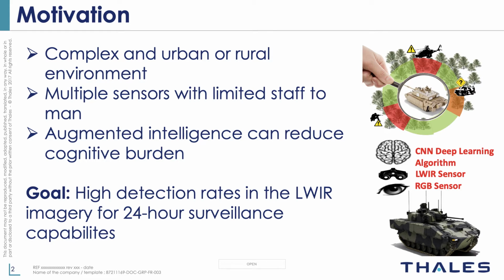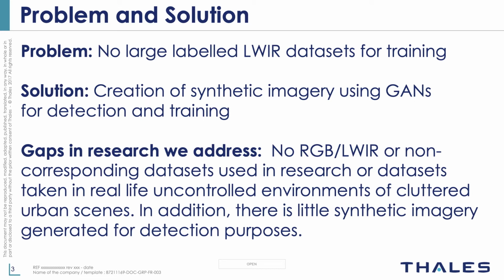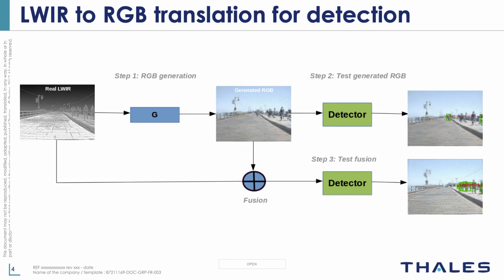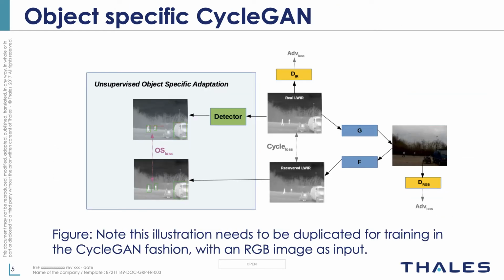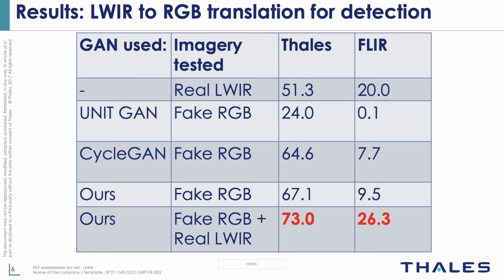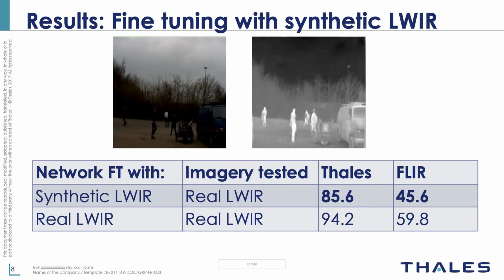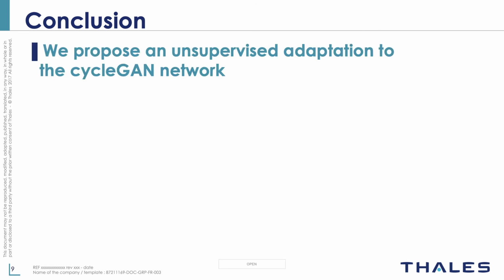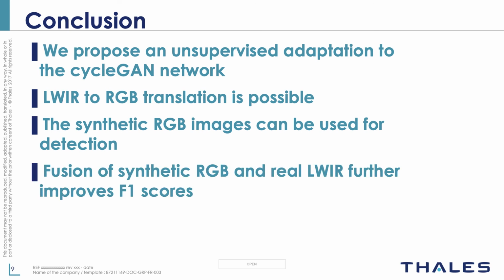Unsupervised Object Detection via LWIR/RGB Translation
Authors: Rachael Abbott, Neil M. Robertson, Jesus Martinez del Rincon, Barry Connor Description: In this work, we present two new methods to overcome the lack of annotated long-wavelength infrared (LWIR) data by exploiting the abundance of similar RGB imagery. We introduce a novel unsupervised adaptation to the cycleGAN architecture for translating non-corresponding LWIR/RGB datasets. Our ultimate goal is high detection rates in the real LWIR imagery using only RGB labelled imagery for training detection algorithms. In our first experiment, we translate LWIR imagery to RGB, allowing us to use an RGB trained detection algorithm. We, thereby remove the need for labelled LWIR imagery for training detection algorithms. Experimental results show that our adaption helps to create synthetic RGB imagery with higher detection rates across two different datasets. We also find that combining the synthetic RGB and real LWIR imagery produces higher F1 scores on the RGB trained detection network. In our second experiment, we translate RGB to LWIR to fine-tune a network for detection in real LWIR imagery. This method produces the highest F1 scores out of the two methods with detection reaching up to 85.6%.